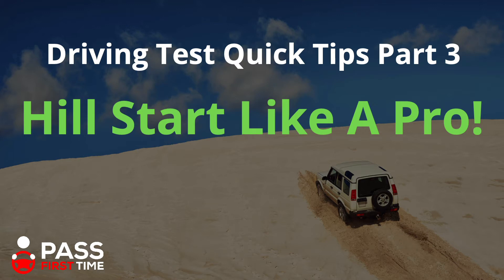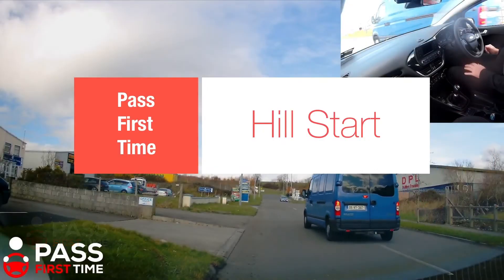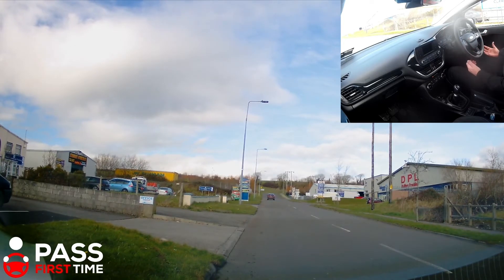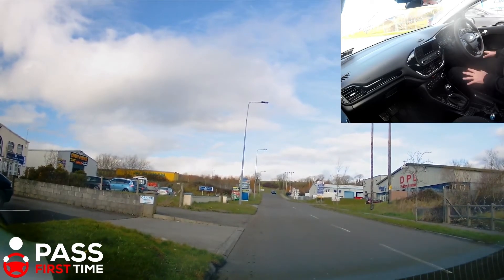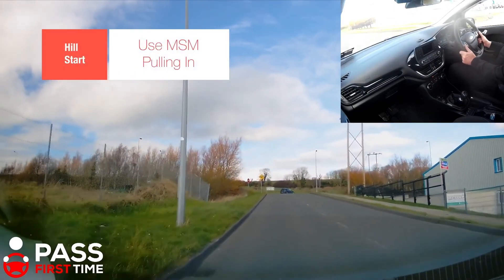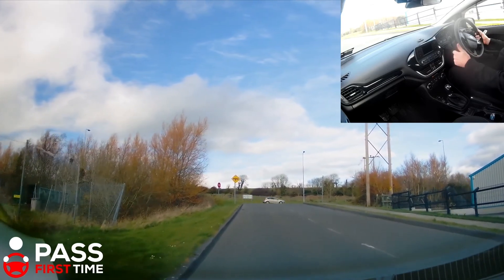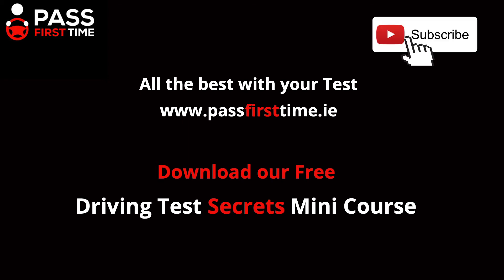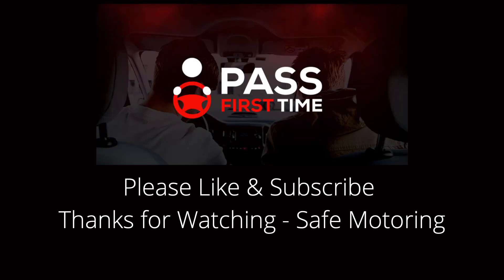Driving Test Quick Tips Part 3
Have you ever struggled with your Hill Starts? Check out the video for details on how you can hill start like a pro on your driving test.